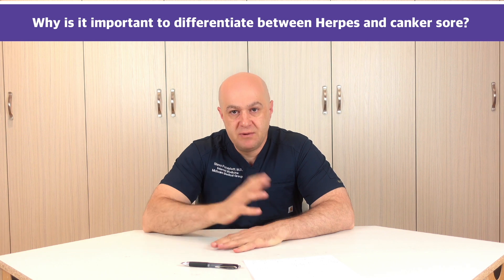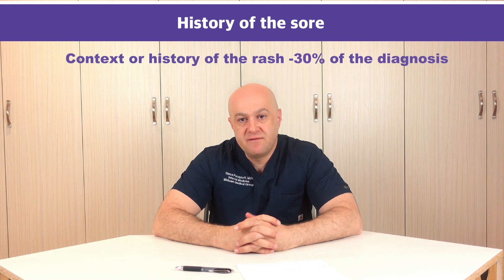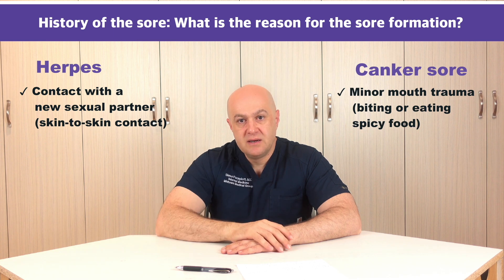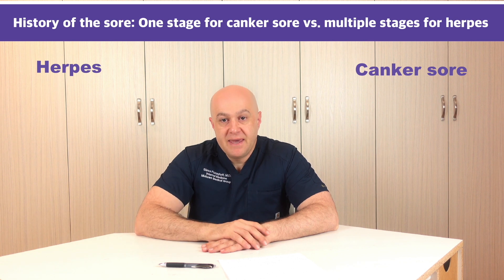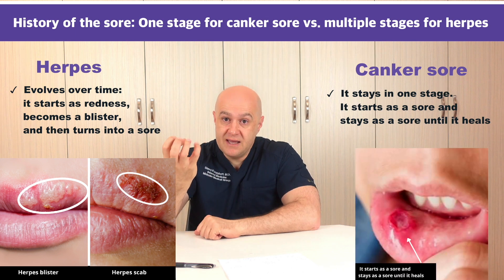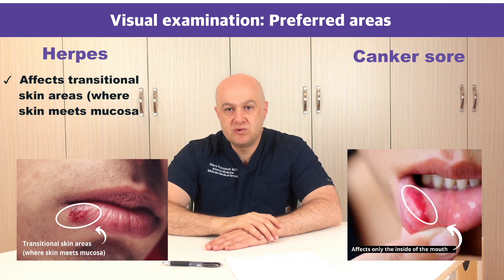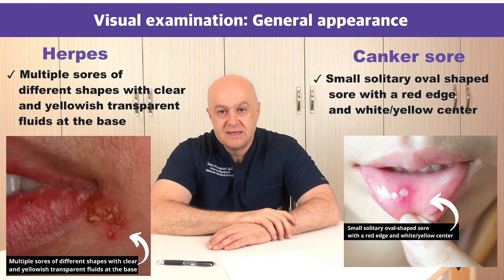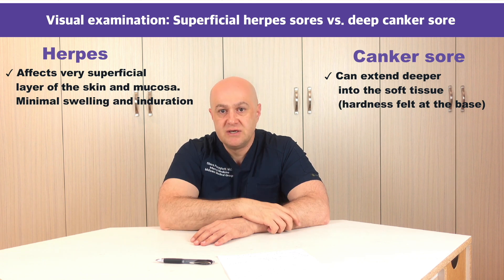Herpes or Canker sore-learn how to tell the difference. Expert STD doctor (SlavaFuzayloff) explains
In this video, I will show you how to differentiate between two common conditions affecting the mouth area: herpes and canker sore. To be more precise, you will learn how STD doctors differentiate between those two common conditions in “real life.” I am (Slava Fuzayloff) an STD doctor at STDcenterNY, one of the busiest STD center in NYC. Go here to learn more I have been practicing internal medicine and helping people with canker sore and oral herpes for over two decades. This is what you will see in the video: ✓ Why is it important to differentiate between canker sore and oral herpes ✓ How do doctors tell the difference between those two genital skin conditions? They usually consider two things in combination: o Visual exam (look at the rash) o a Context or history of the rash ✓ I will discuss visual examination for both conditions (herpes and canker sore), comparing them side by side. We will compare both conditions (side by side): ✓ General appearance ✓ I will go over the importance of the history of the sore in establishing the correct diagnosis for herpes vs canker sore The history part consists of: -Absence or presence of prodrome period -How the rash is evolving over time (or how the sore appearance changes over time) -Degree of pain the sore is causing.

Timestamps:

00:00 Herpes or Canker sore-learn how to tell the difference. Expert STD doctor (SlavaFuzayloff) explains.
00:38 Why is it important to differentiate between herpes and canker sore?
01:23 How do doctors differentiate between herpes and canker sore?
02:22 History of the sore
03:28 History of the sore: Prodrome & "nerve pain."
04:58 History of the sore: One stage for Canker sore vs. multiple stages for Herpes 06:11 History of the sore: Pain
07:12 Visual examination
08:10 Visual examination: General appearance
09:06 Visual examination: Clustered sores for herpes vs. individual lesion for canker sore
09:45 Visual examination: One-sided herpes lesion vs. bilateral for canker sore
10:18 Visual examination: Superficial herpes sores vs. deep canker sore
10:10 Conclusion

For people who prefer reading over watching the video, we have an article that compares herpes to canker sore